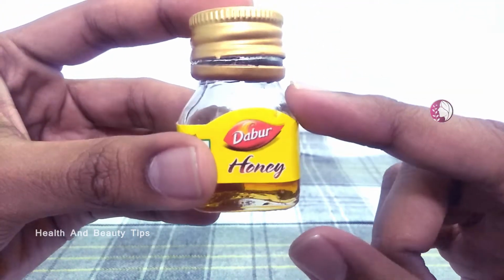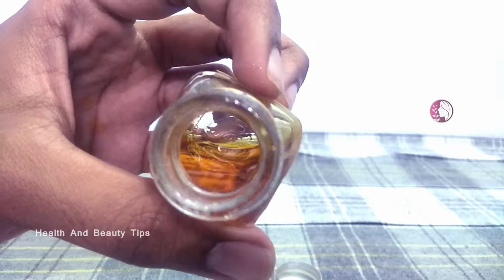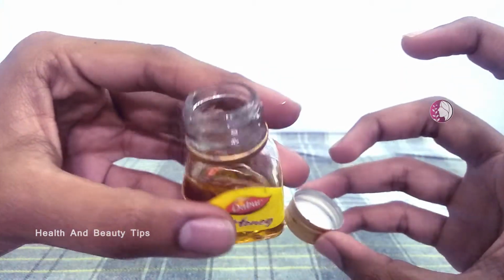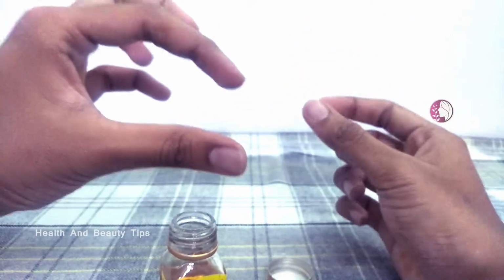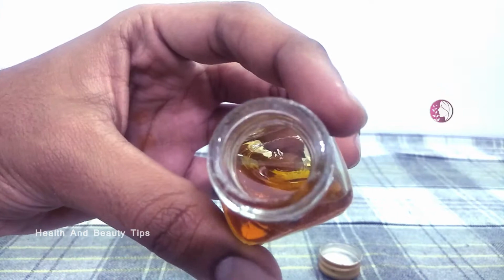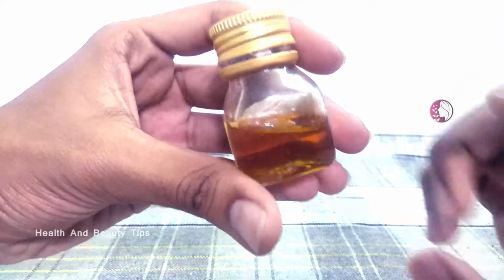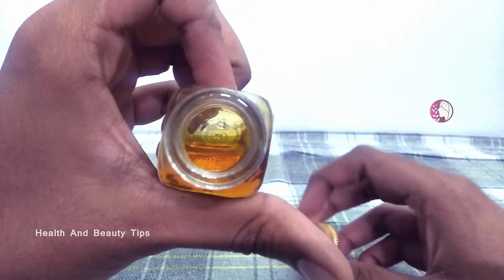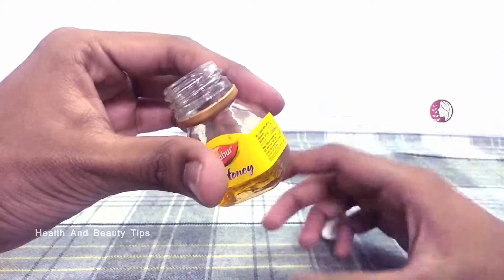How to get clear, glowing,toothpaste and aloe vera skin by using |Honey Lemon Face pack